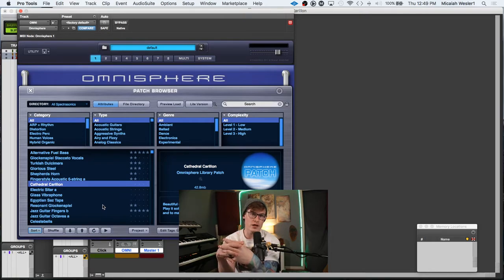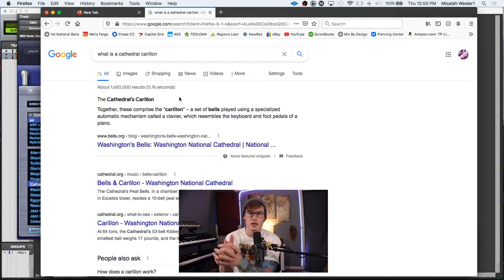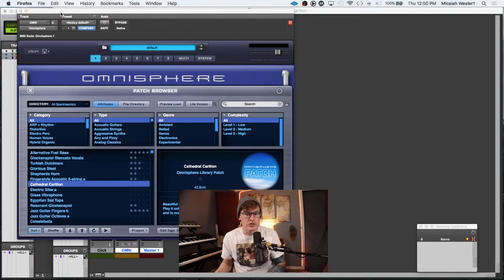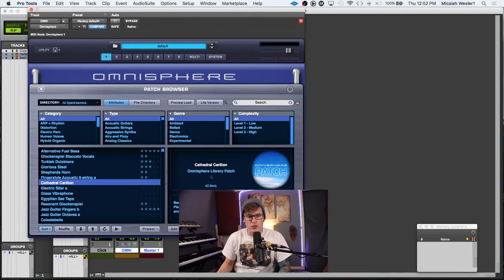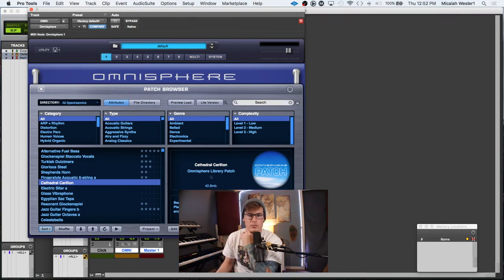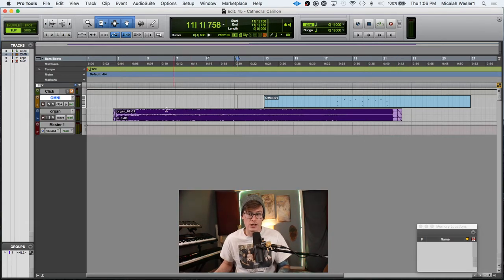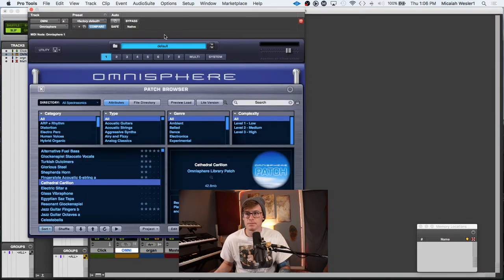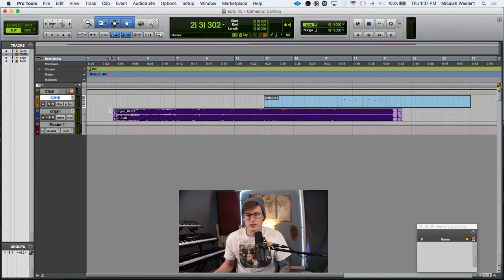Cathedral Carillon - Omnisphere (Episode 45)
Episode 45 of Know Your Sounds series!
I rated Cathedral Carillon a 1 out of 5.
5 being the most awesome and 1 being eh…

But why am I even taking the time to rate all of these sounds?!
It never fails that, when you get into music production or playing live, you end up buying a bunch of software and don't even get into half of the sounds that are there. I certainly did. So now I want to remedy that!
I am going through my sounds one by one and trying to create a track based on each sound.

Feel free to drop a comment!
Let me know what questions you have, what videos you think I should do next, or what software do you want me to dive into!